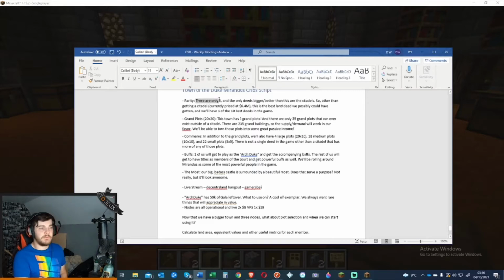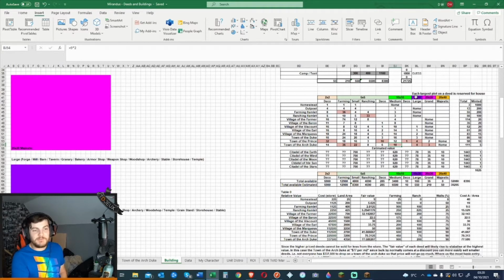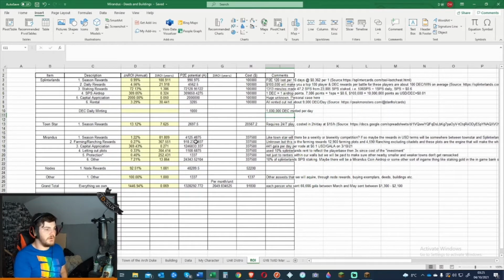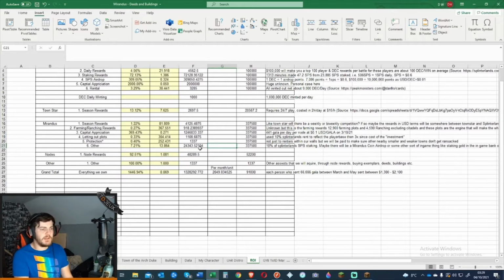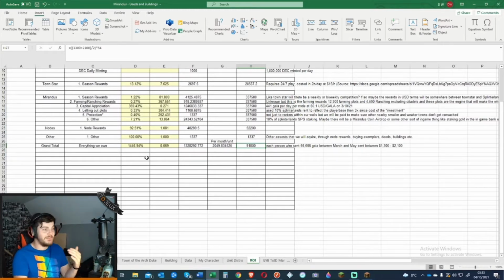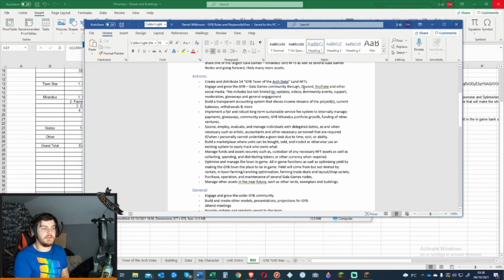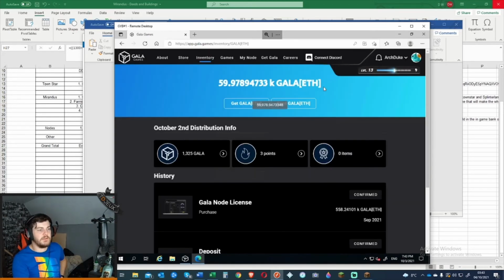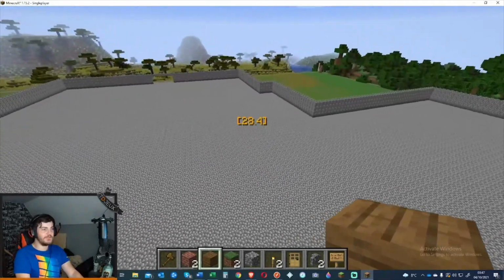Town of the Arch Duke | GYB | October Update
Go Gala Games (GGG) Sign up below for free to play TownStar, Mirandus & many more upcoming titles. Play for Free, earn for real, Win real money in the weekly town star competition or (in the future) playing Mirandus and other gala games.

Gala Games Discord Channel. Come, Talk & Join the community

Splinterlands. Play for free Earn for real, earn Dark Energy Crystals by Signing Up below and you will earn both you and me a free card when you register.

Peakd. The Official forum for Splinterlands on Hive. Join with your splinterlands / Hive account and earn some HIVE for creating interesting posts.